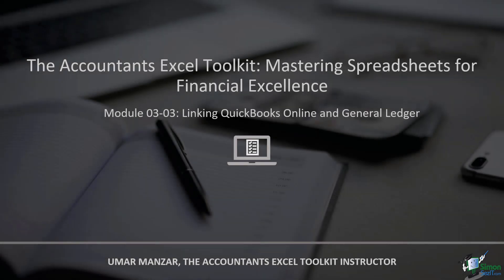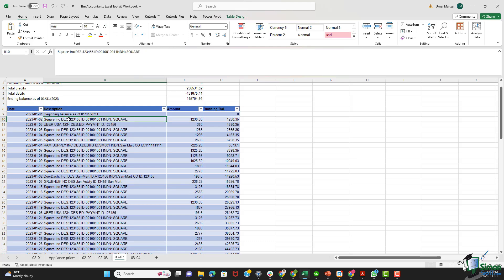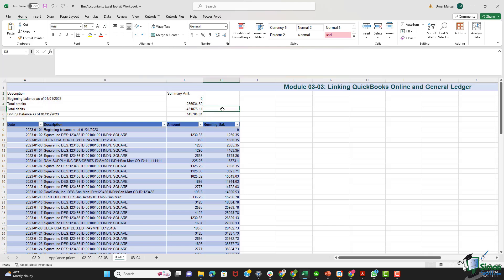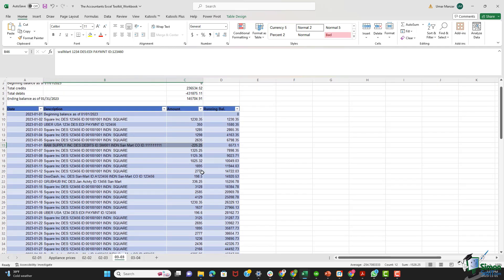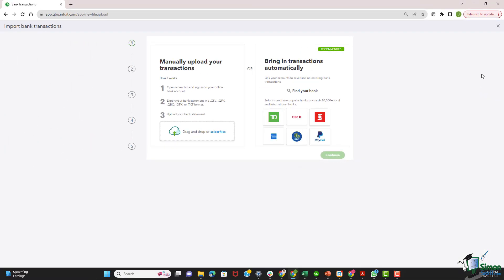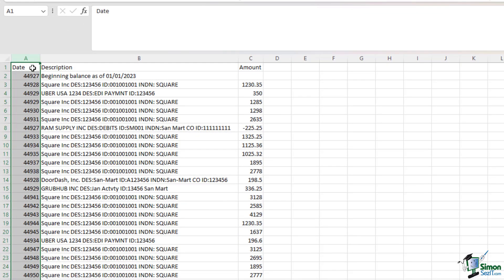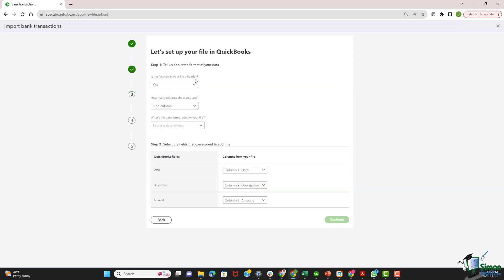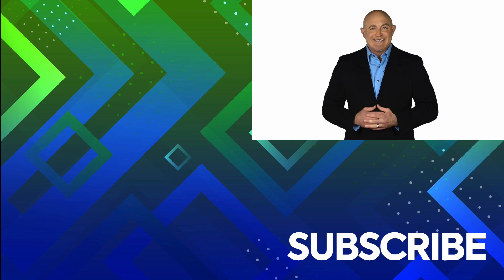Excel for Accountants: Linking QuickBooks Online and General Ledger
Elevate your accounting efficiency with our Accountant Excel Toolkit course, which focuses on Linking QuickBooks Online to Excel for seamless General Ledger management. This tutorial is designed for accountants and finance professionals who want to streamline their financial reporting processes by integrating QuickBooks Online with Excel.